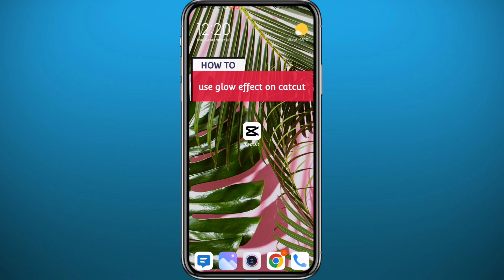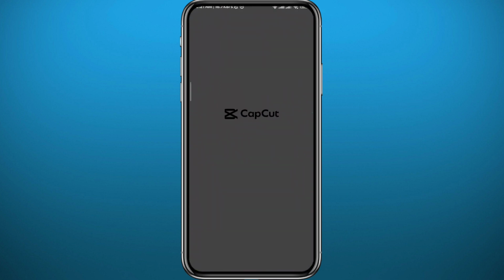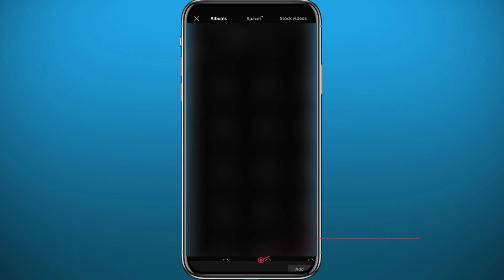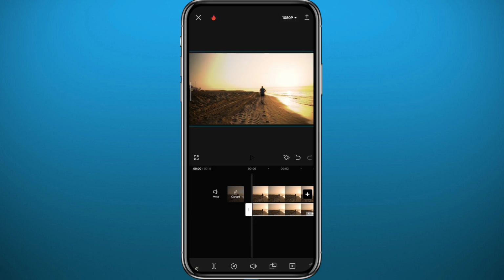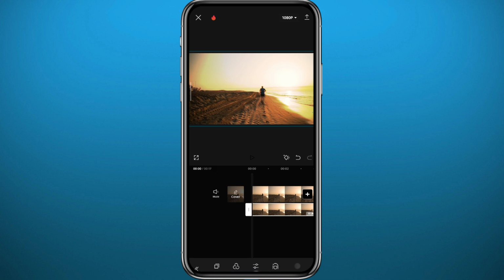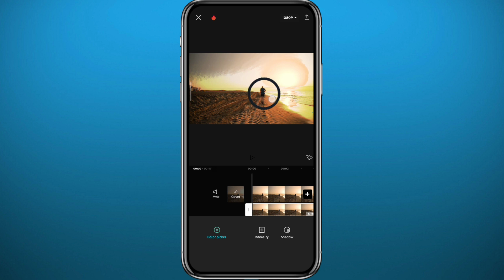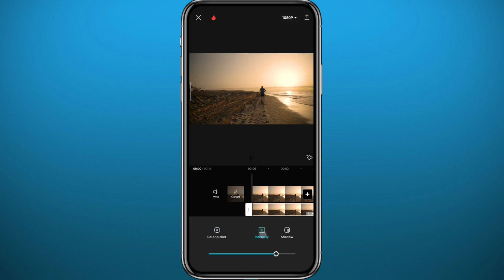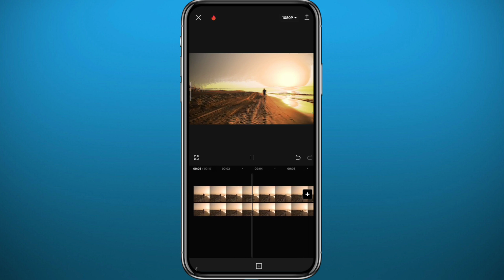How to Use Glow Effect on CapCut (2024) - Mobile/PC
Do you want to know how to use glow effect on CapCut? Then this is the video for you! I will show you how to add glow effect on CapCut.

This is a step-by-step tutorial on how to add a glow effect on CapCut in 2024. You can learn how to use glow effect on CapCut on Mobile and PC, so don't worry.